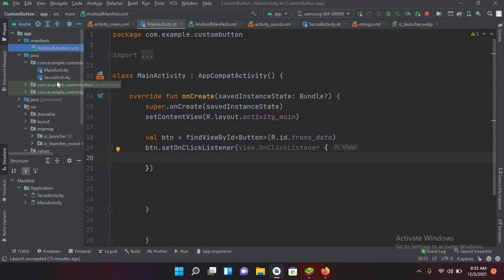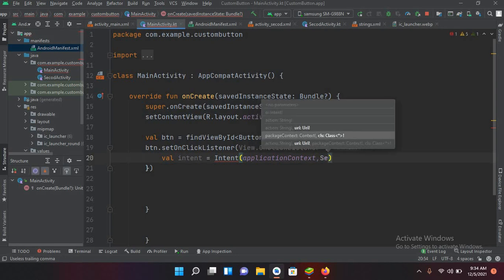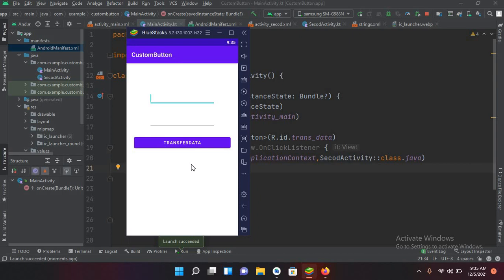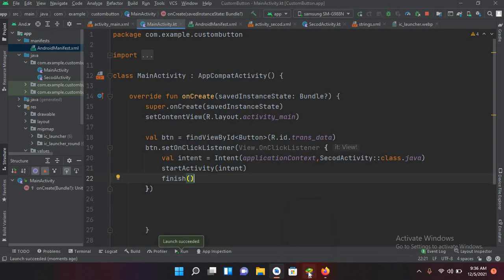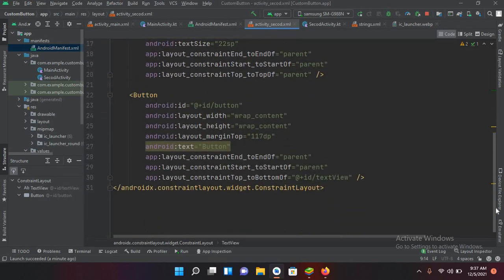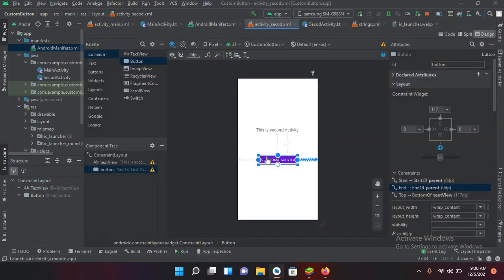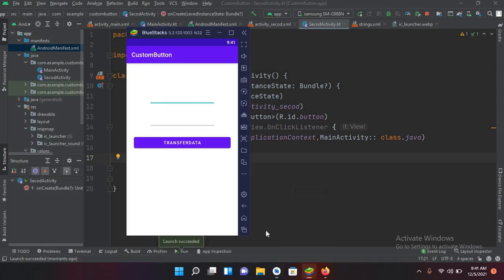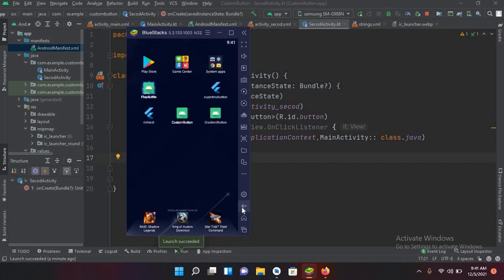Navigate To Another Activity and Navigate back To First Destroyed Activity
An activity is a single, focused thing that the user can do. Almost all activities interact with the user, so the Activity class takes care of creating a window for you in which you can place your UI with setContentView(View). While activities are often presented to the user as full-screen windows, they can also be used in other ways: as floating windows (via a theme with R.attr.windowIsFloating set), Multi-Window mode or embedded into other windows. There are two methods almost all subclasses of Activity will implement:

onCreate(Bundle) is where you initialize your activity. Most importantly, here you will usually call setContentView(int) with a layout resource defining your UI, and using findViewById(int) to retrieve the widgets in that UI that you need to interact with programmatically.

onPause() is where you deal with the user pausing active interaction with the activity. Any changes made by the user should at this point be committed (usually to the ContentProvider holding the data). In this state the activity is still visible on screen.

To be of use with Context.startActivity(), all activity classes must have a corresponding

In this tutorial we are going to learn about finishing an activity and To and fro navigation between activites
Programming Guru,Guru Programming,programming,gurru,programminggurru,Finsh activity and to and fro navigation between activities,forward and backward navigation in activities,how to go to an activity and go back,forward and backward passing in activities